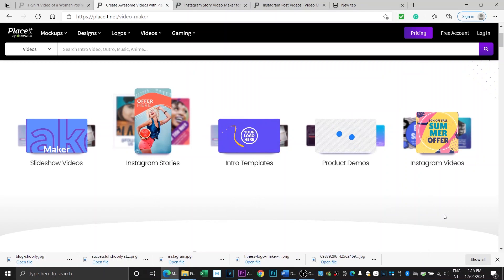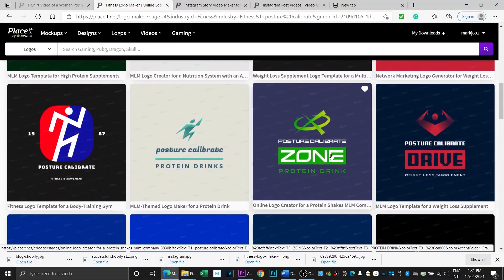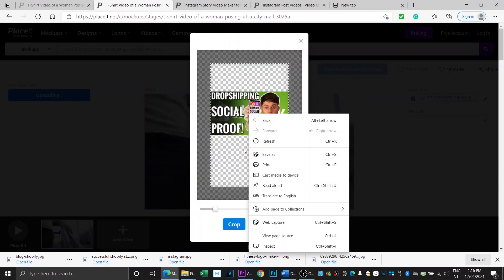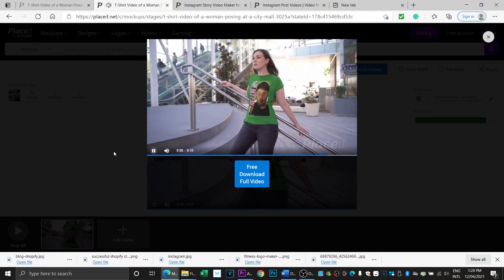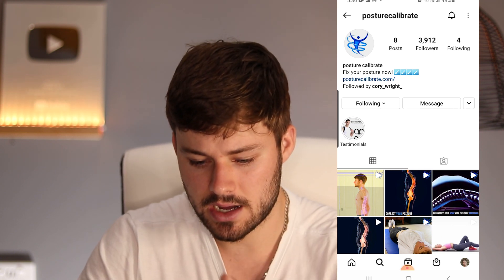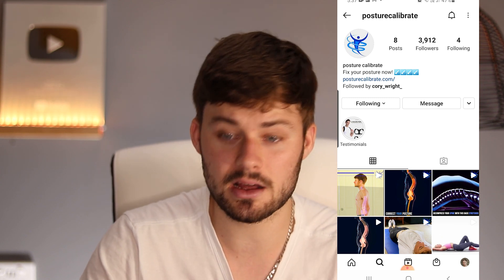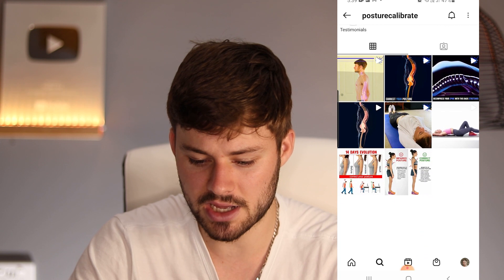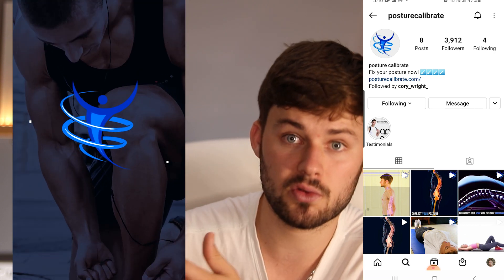Make Your Dropshipping Store Feel Trustworthy with a Branded Instagram Page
Link to my shopify reviews video, how to make your reviews way genuine

Get a free stock with stake after you deposit $50
Either gopro $13 dropbox $29 or nike $130